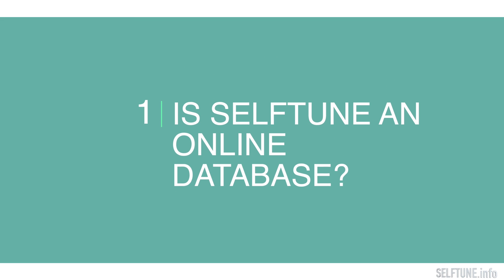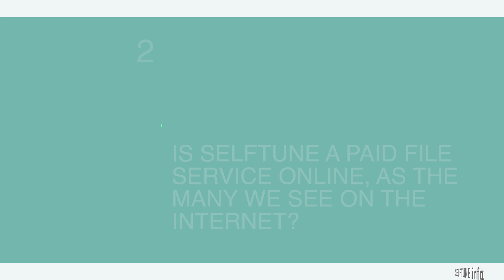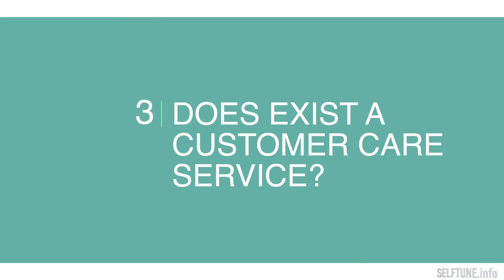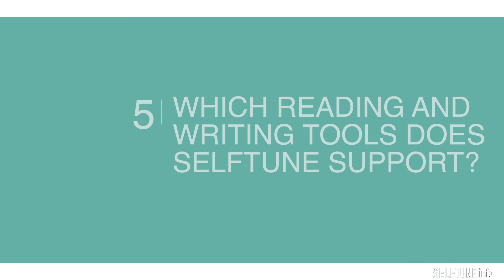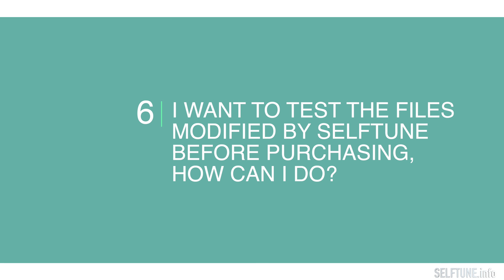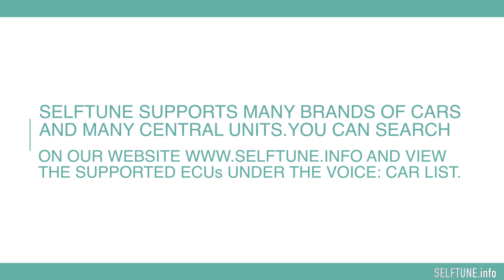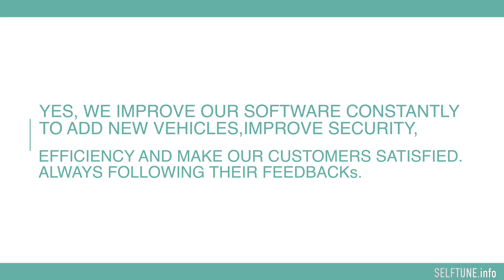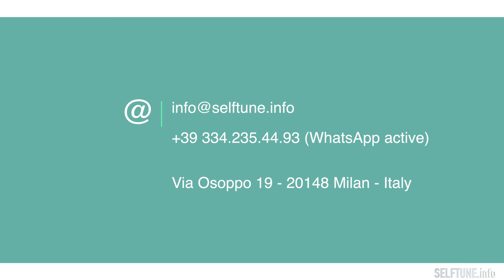SelfTune - Frequently Asked Question - [ENGLISH]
Selftune is an innovative software for automatic chiptuning of software.
In this video you can find answer to most common question of customers.